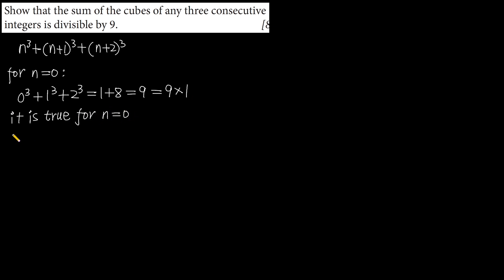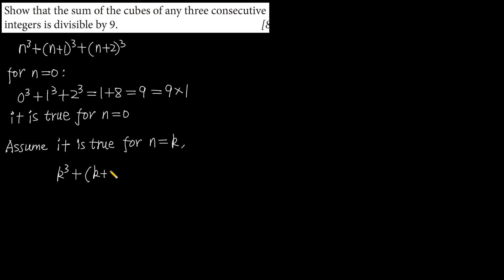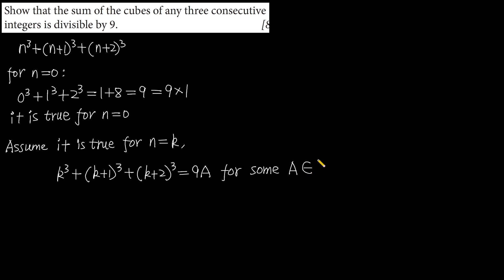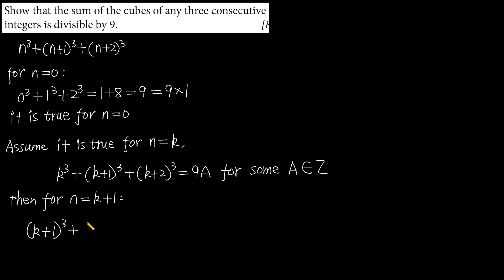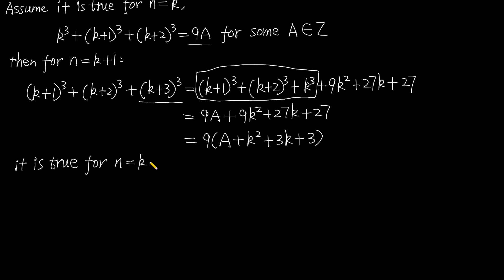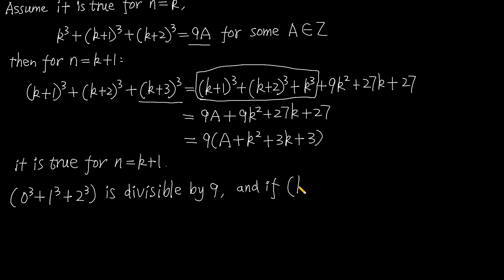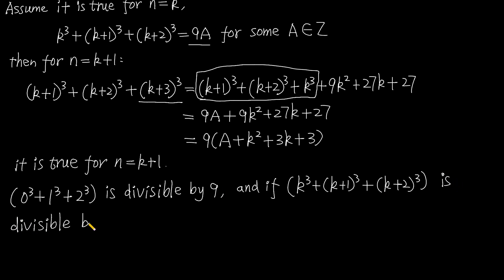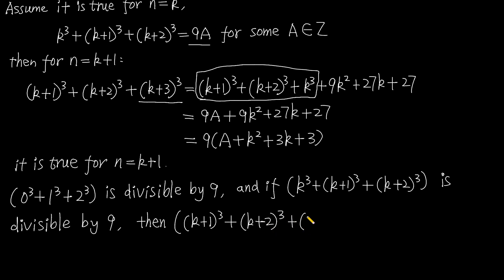Show that the sum of the cubes of any three consecutive integers is divisible by 9.